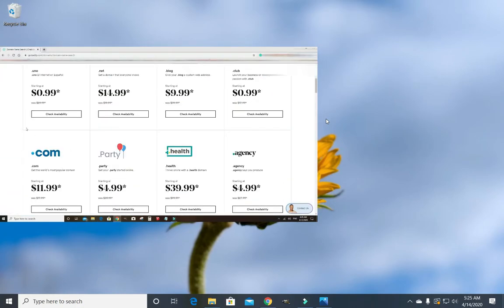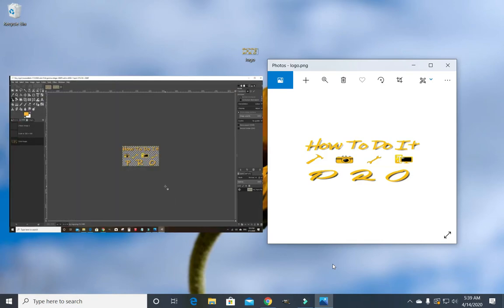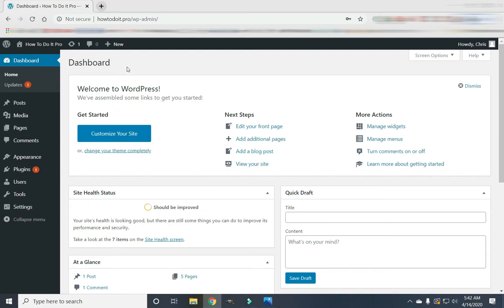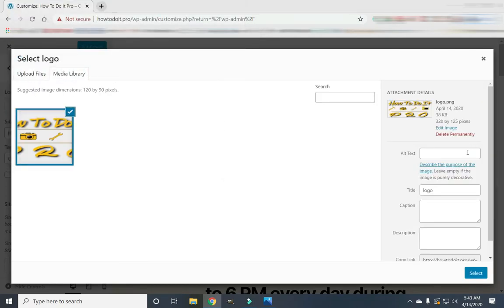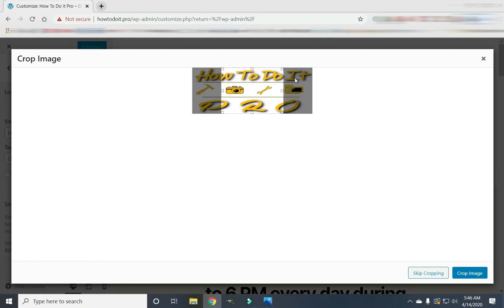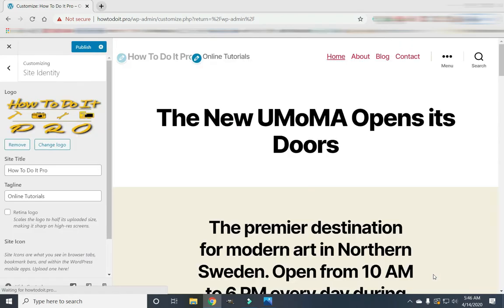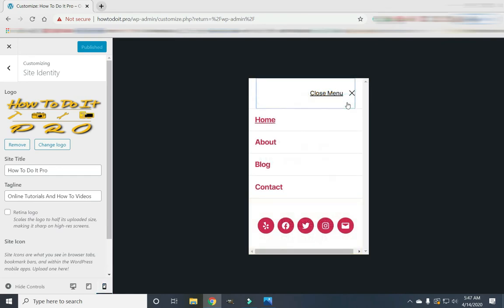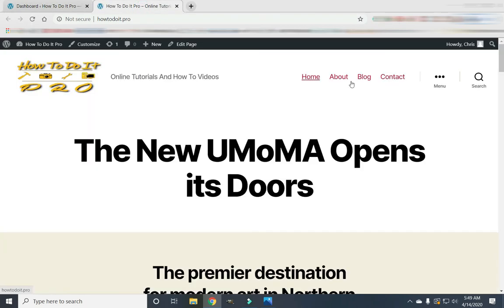How To Build A Website in 2020 Part 3 | How To Install Your Logo in Wordpress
In this video, we look at how to install a logo in Wordpress.
In our previous videos, we bought and installed hosting and a domain from GoDaddy.
We also installed WordPress on our new website.
Then we downloaded gimp and learned how to make a simple logo using gimp.

To install your logo on WordPress is easy.
Simply log on to your site and go to the customize tab. From there, click on the site identity tab. There you will see an option to upload your logo.
Crop your logo and click publish.
It is finished, your logo is now on your WordPress 2020 website.